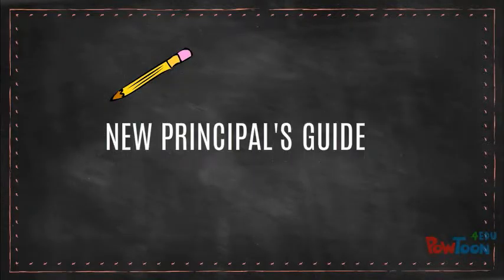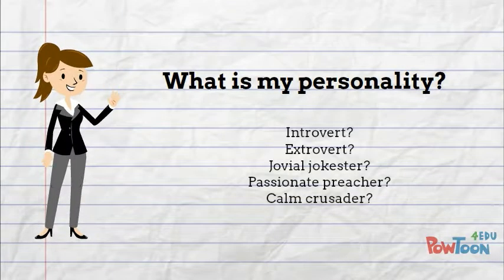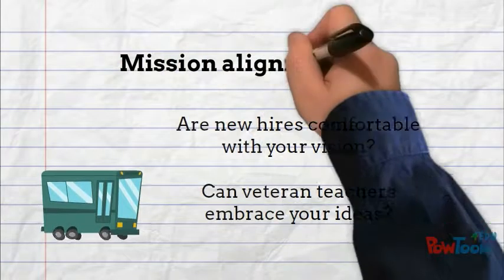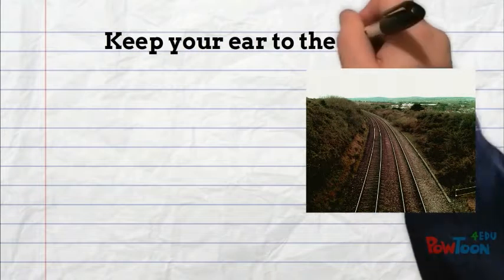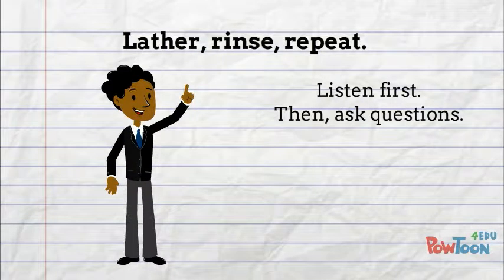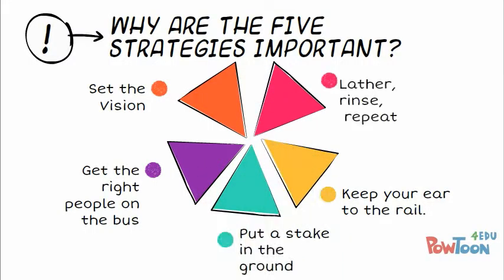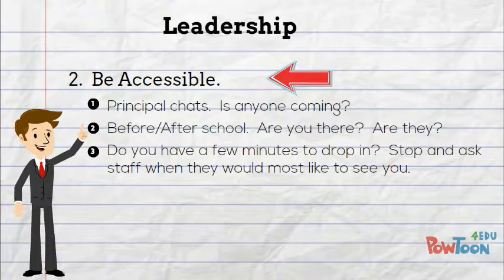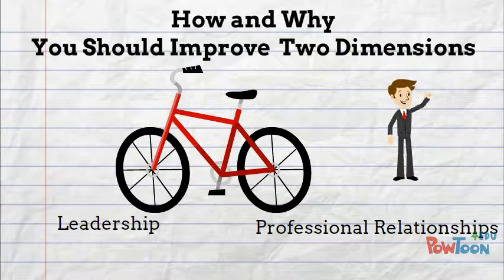New Principal Resource